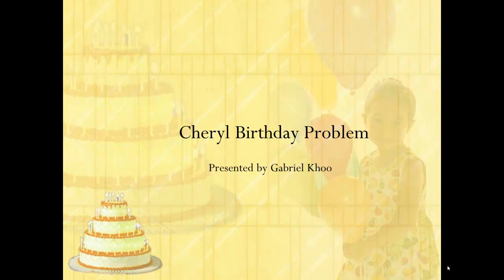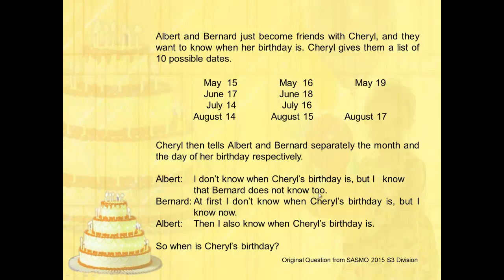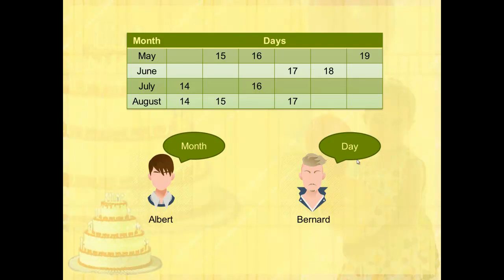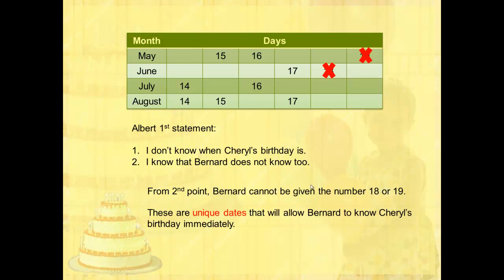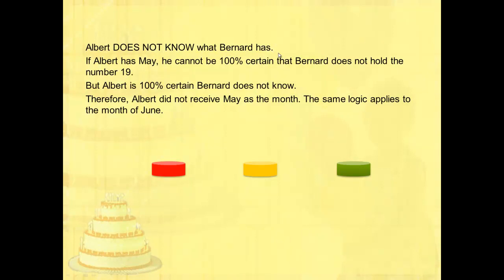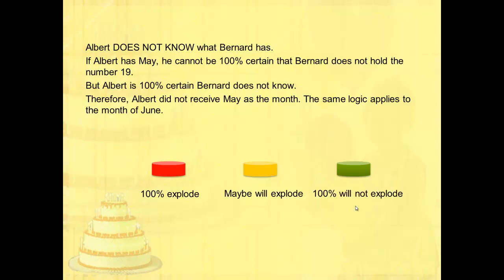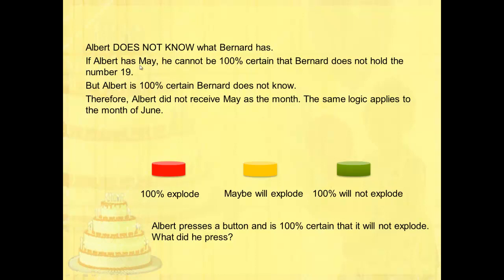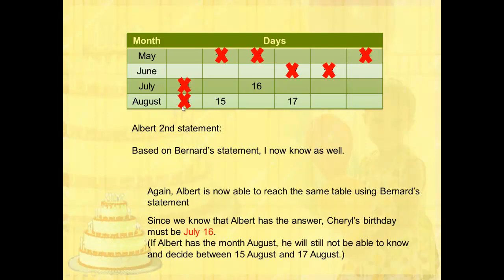Cheryl's Birthday Problem (Full Worked Solution for the Layman)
This is my treatise on the viral 2015 SASMO S3 Division question that went viral.